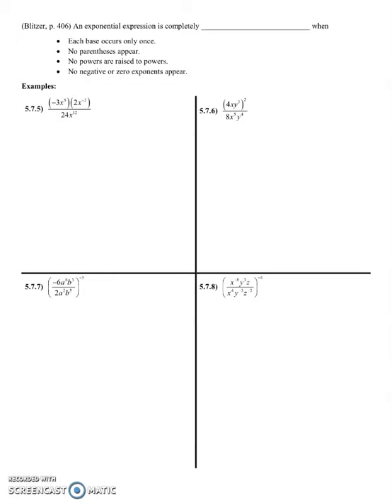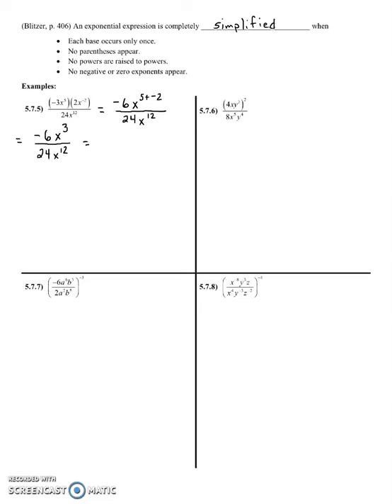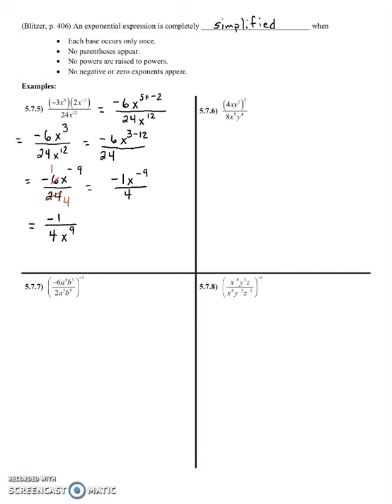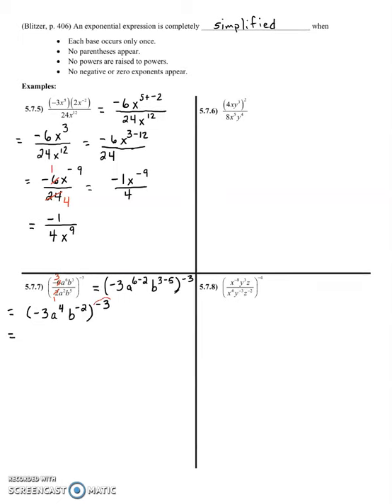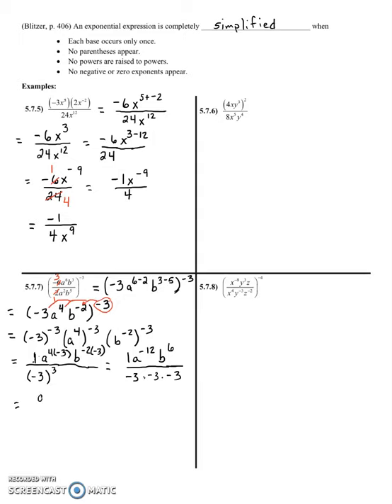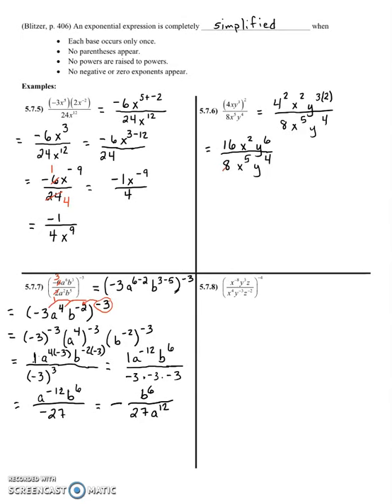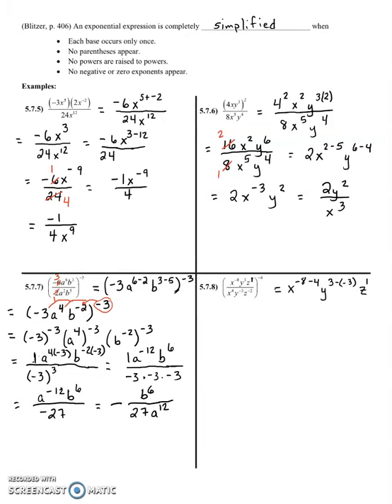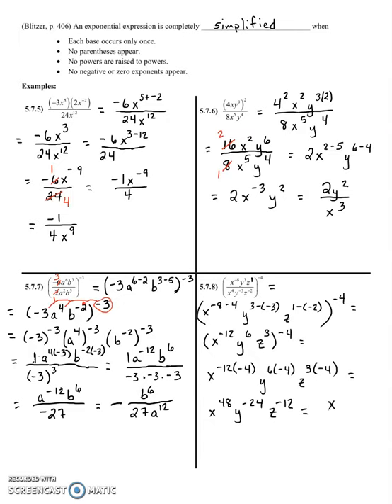Section 5.7 Part 2